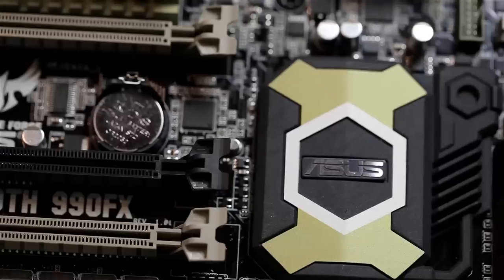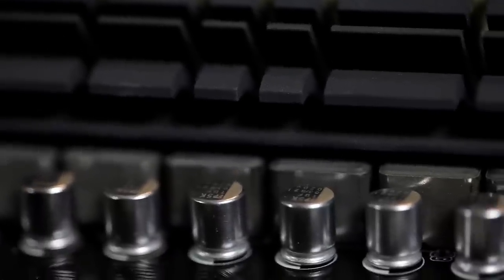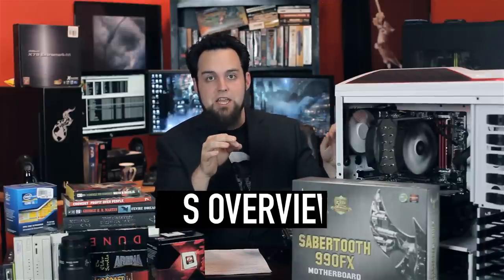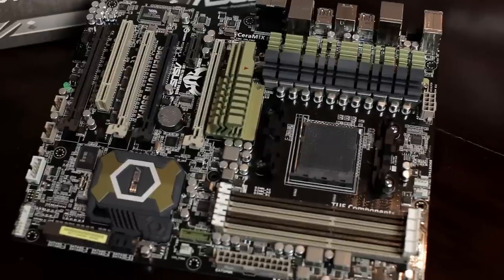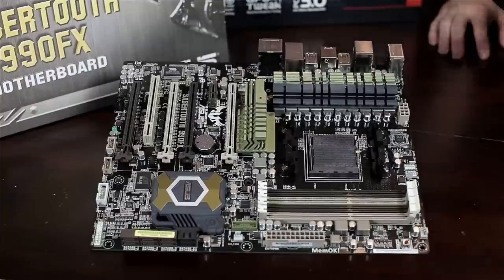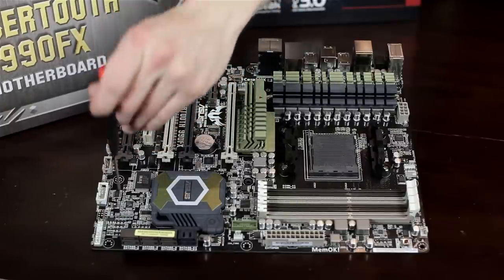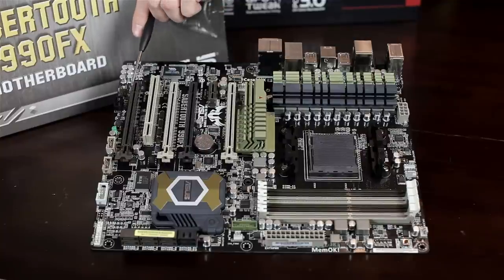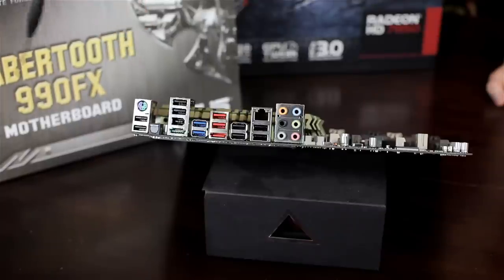Asus 990FX Sabertooth Review